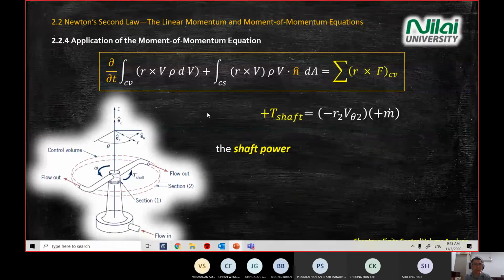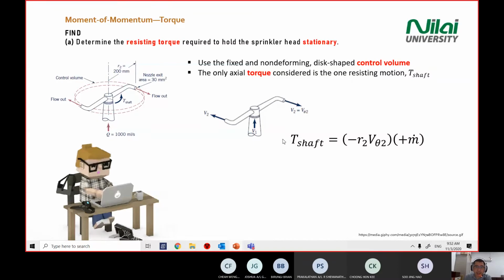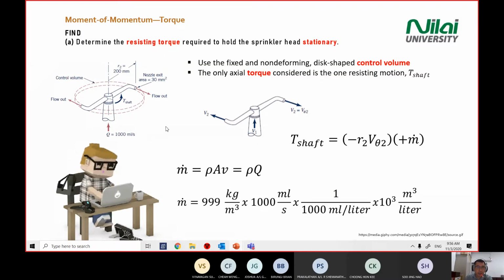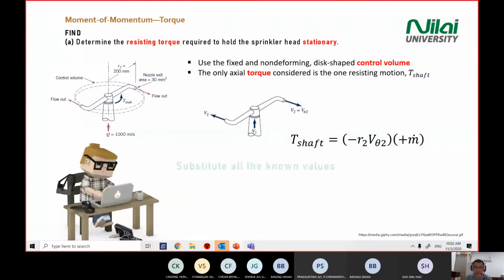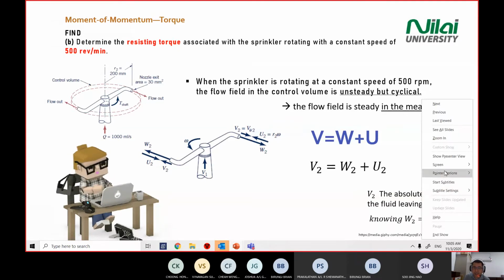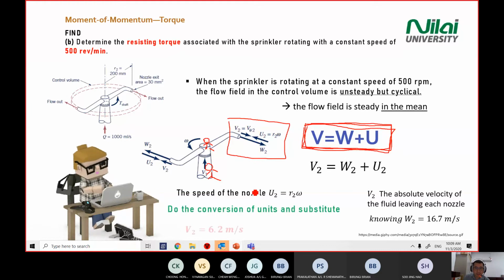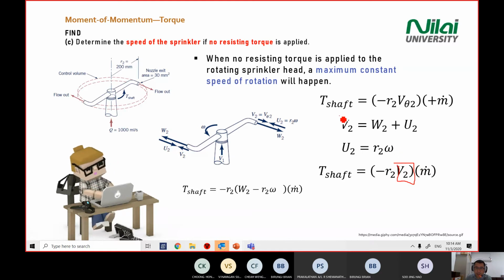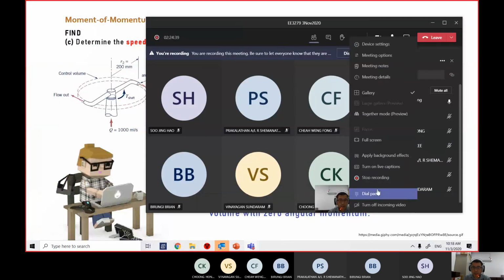Engineering Fluid Mechanics Chapter 2 d-ii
Video Chapter 2 Q35